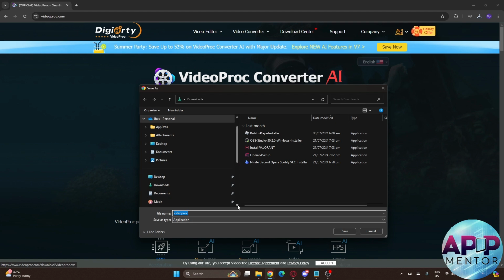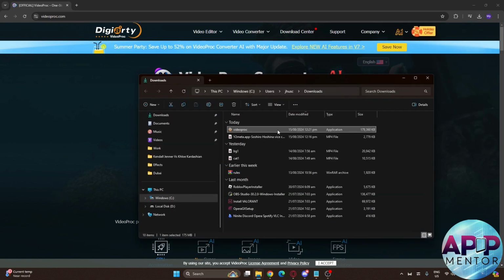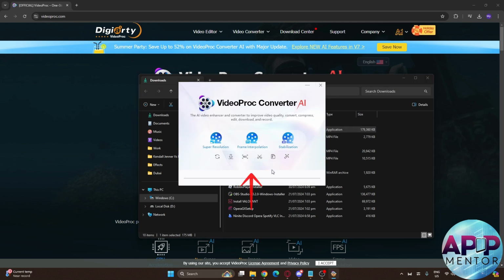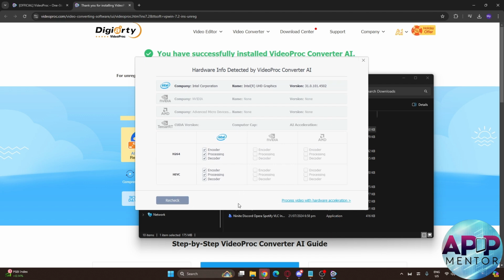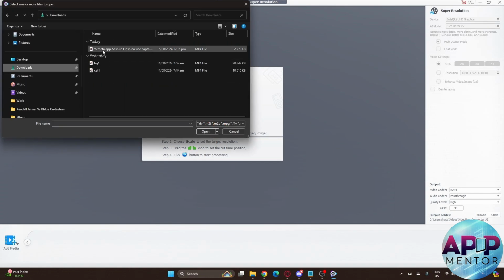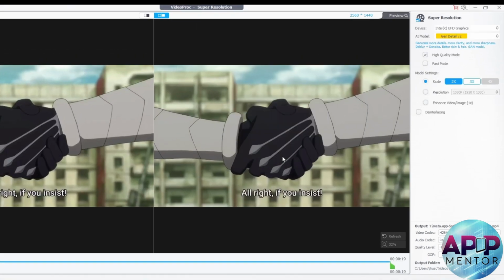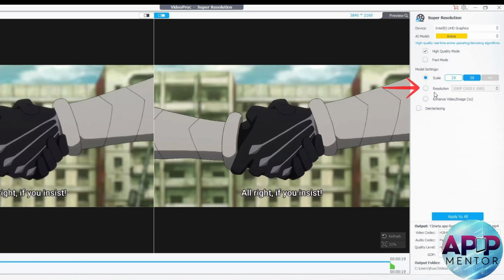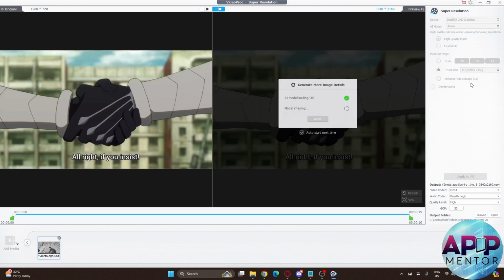How to Convert Low-Quality Videos to 4K Resolution (2025 Updated)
Learn How to Convert Low-Quality Videos to 4K Resolution without bracket. In this video, I’ll show you step-by-step how to upgrade your videos to stunning 4K quality. Follow this easy guide to enhance your video content!